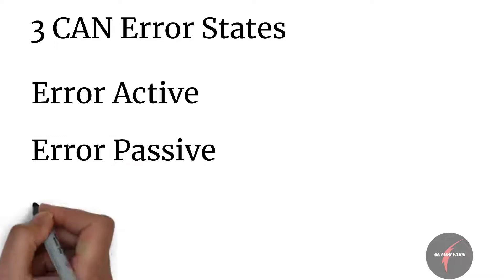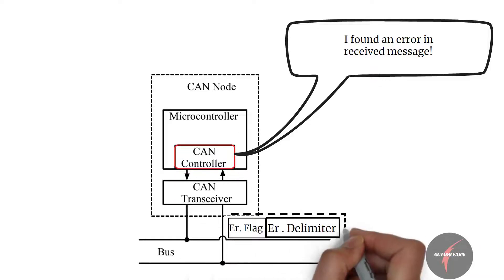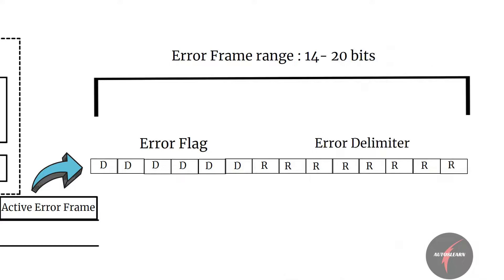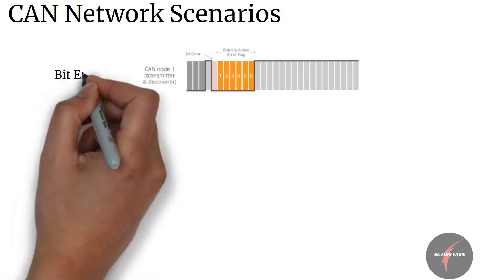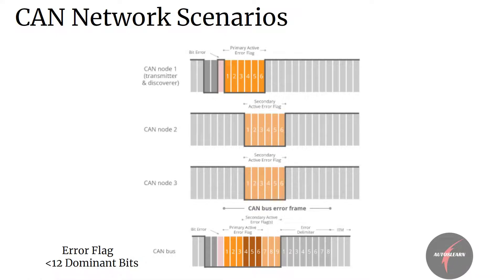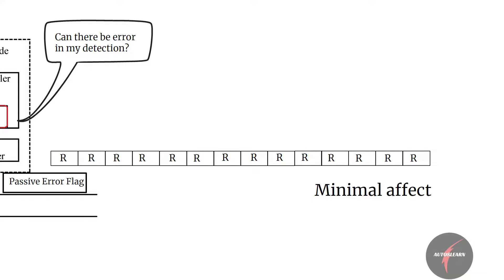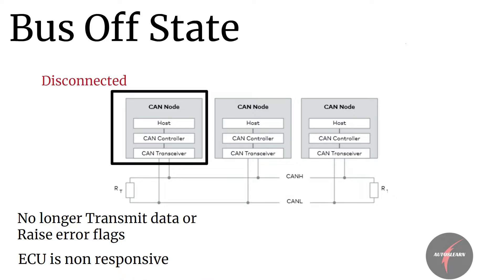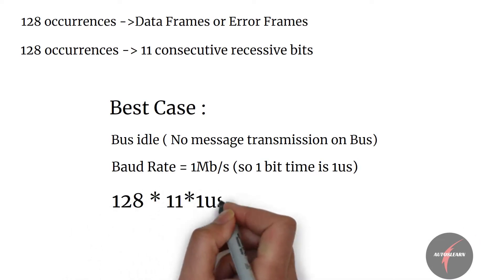Unlocking Advanced Features: Exploring CAN Protocol | Part 3#CANProtocol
Description:
Welcome to Part 3 of our Automotive Basics series! 🚗💻 In this episode, we delve even deeper into the CAN Protocol, uncovering its advanced features and functionalities. From data transmission rates to network management strategies, join us as we navigate through the complexities of CAN technology.

Whether you're an aspiring automotive engineer or a tech enthusiast, this episode is packed with valuable insights to expand your knowledge of vehicle networking. Tune in, learn, and elevate your understanding of automotive connectivity with us!